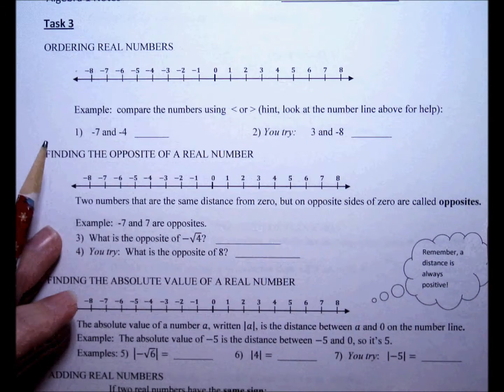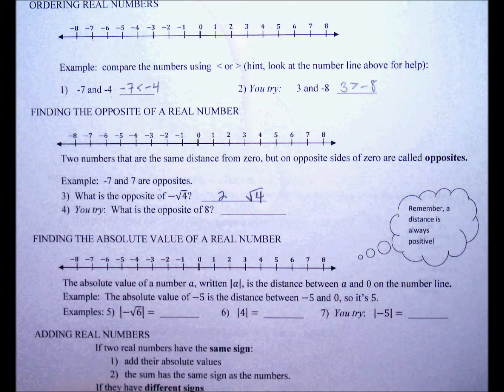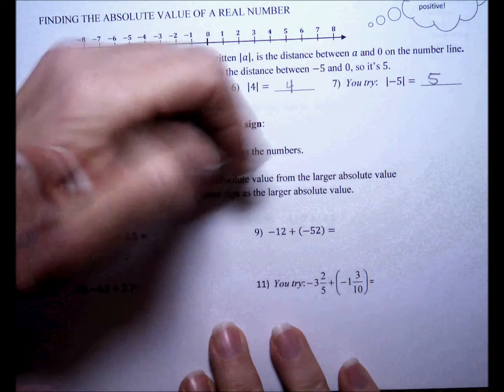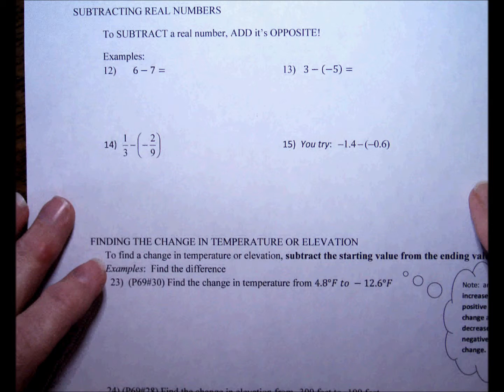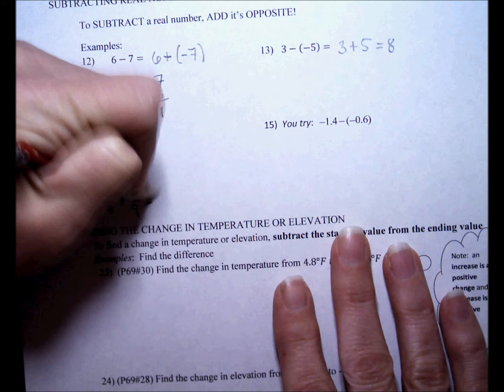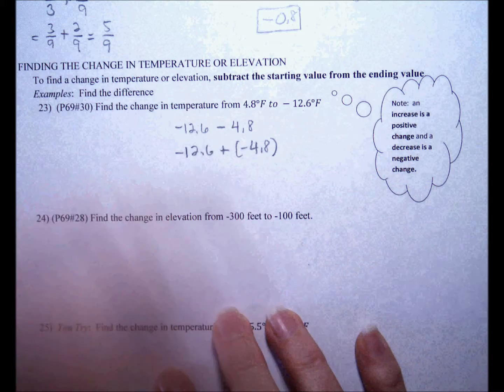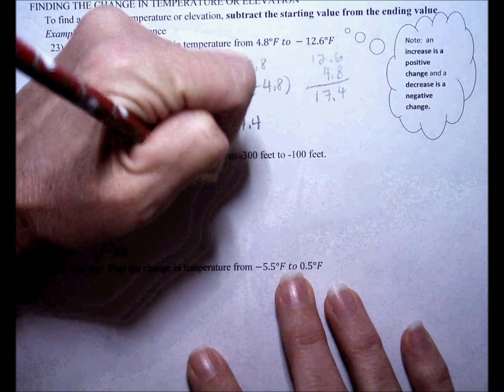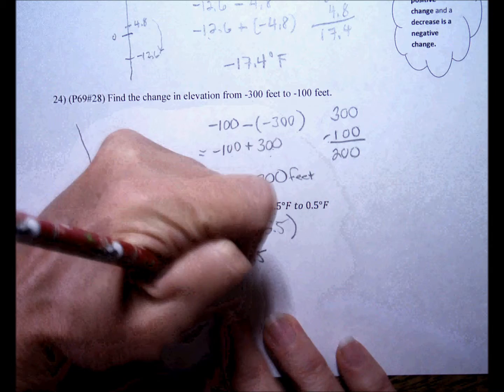Semester 1 Task 3 Algebra 1